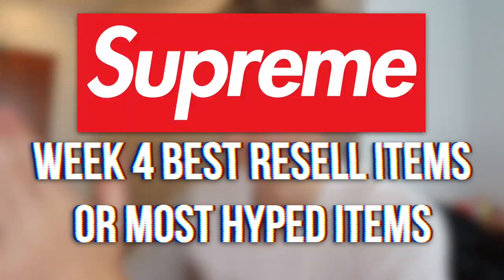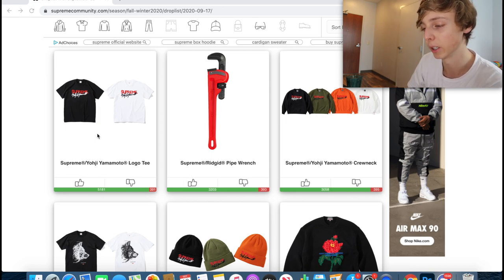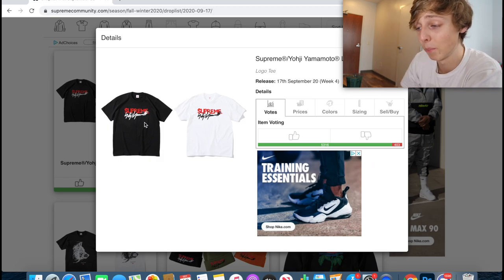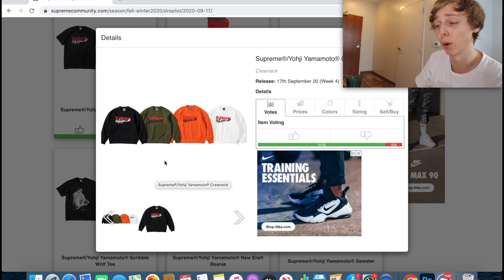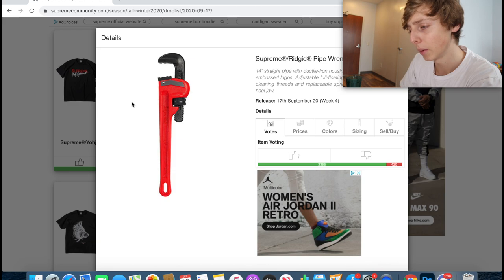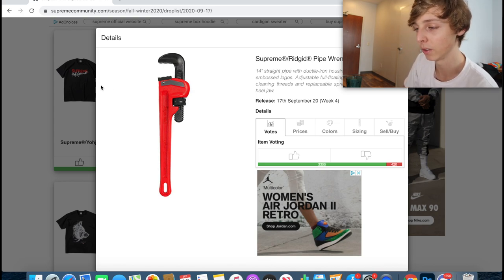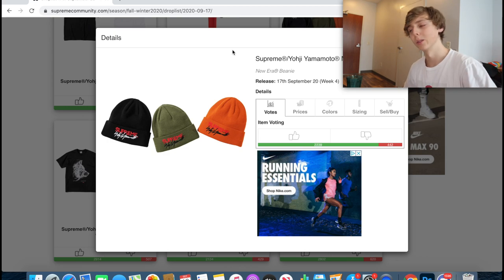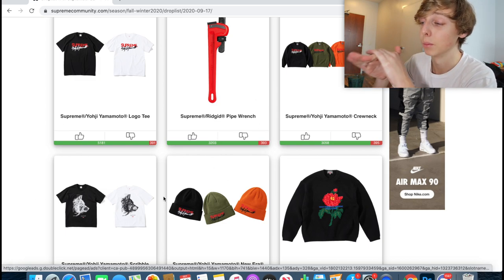EASY PROFITS! Supreme X Yohji Yamamoto BEST RESELL ITEMS FW20 WEEK 4! (Fall Winter 2020)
So, today in this video, I decided to go over the supreme fw20 (fall winter 2020) week four drop, that features a really good supreme collab between supreme and yohji yamamoto, that will definitely resell with some other most hyped and best resell items this week from the supreme week 4 fw20 drop!

thanks.

See you all in the next supreme fw20 (fall winter 2020) week 4 best resell items/most hyped items video!